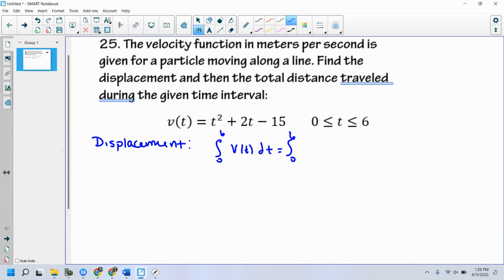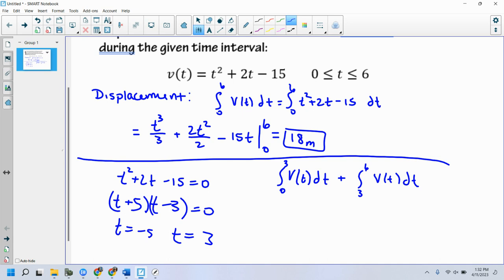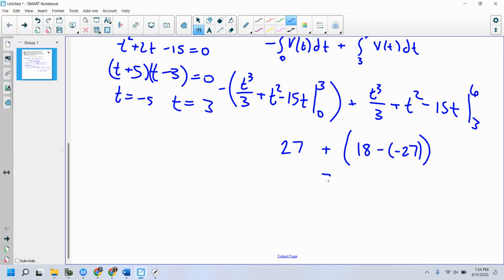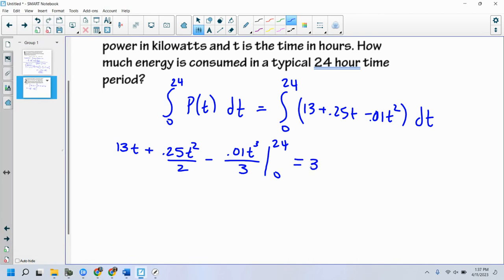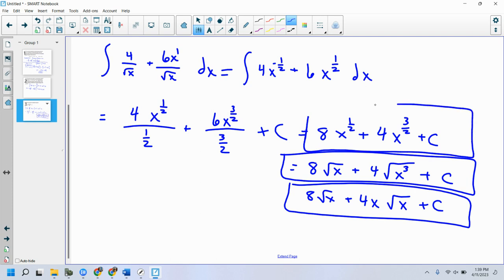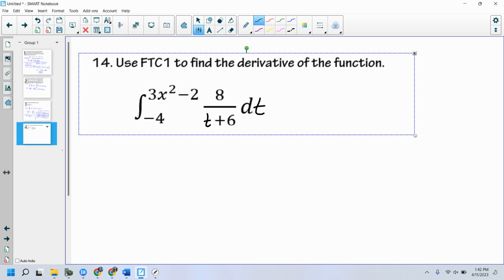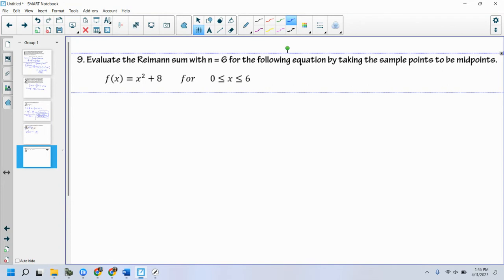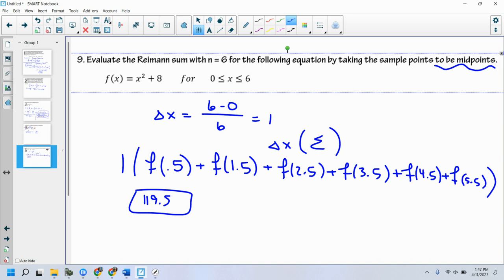Calculus: 4-9 to 5-4 Review: Period 7: 4-11-23